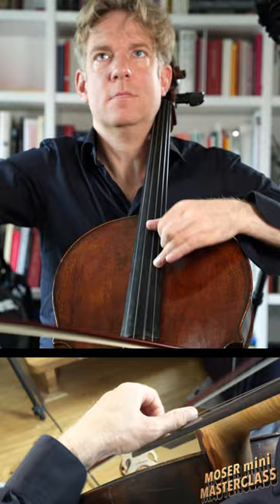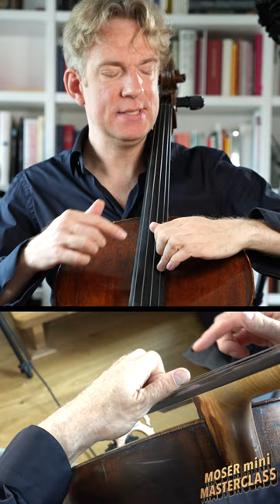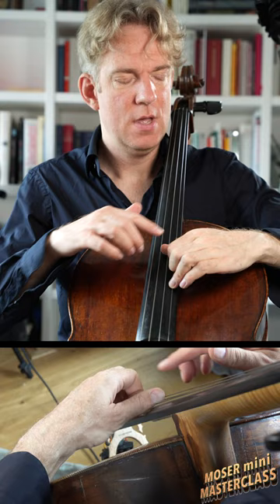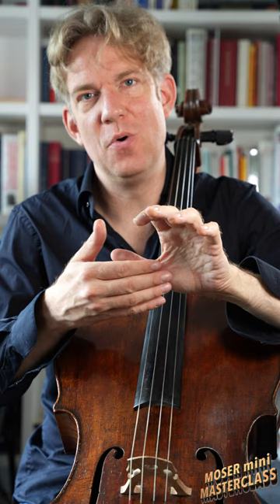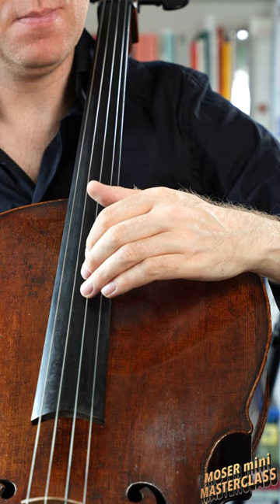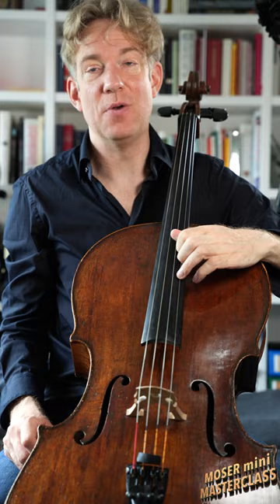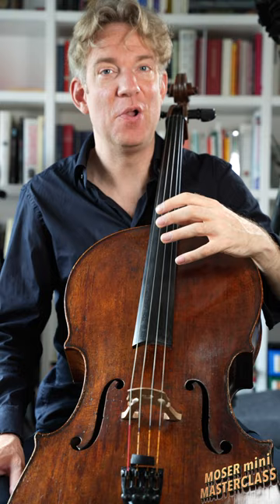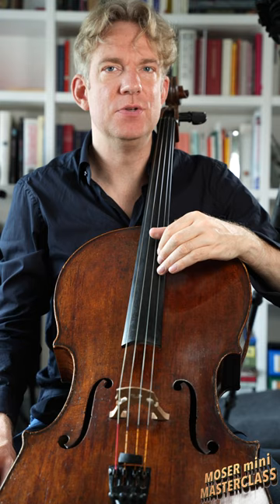Moser Mini Masterclass: Left hand thumb!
To start off the week, this Monday we are launching into another Moser mini Masterclass! Strengthen your left hand thumb for octaves and more consistency in the upper register. Sending your thumb to the gym? Absolutely!